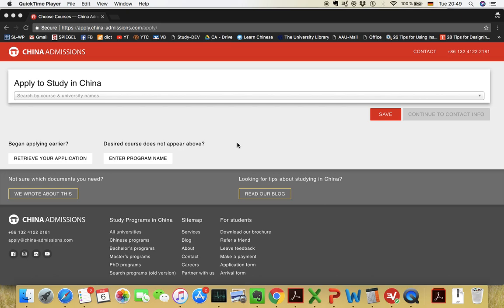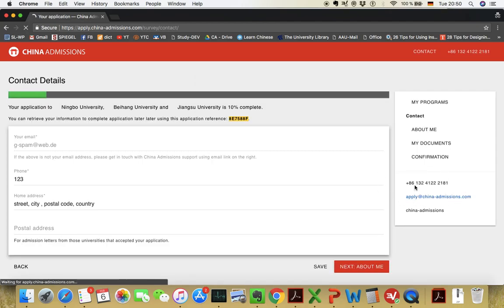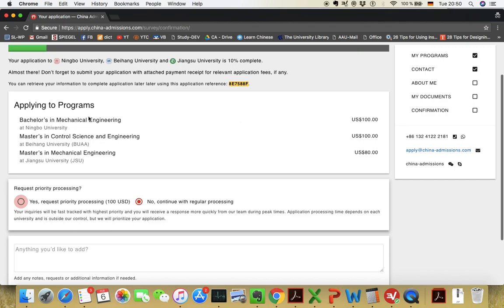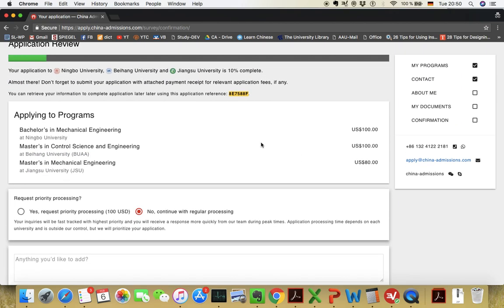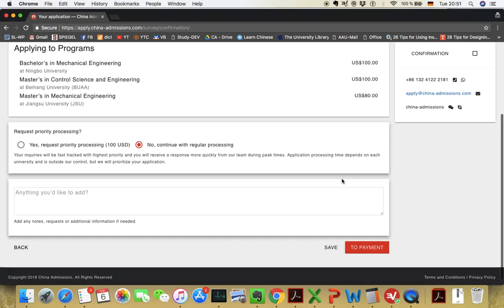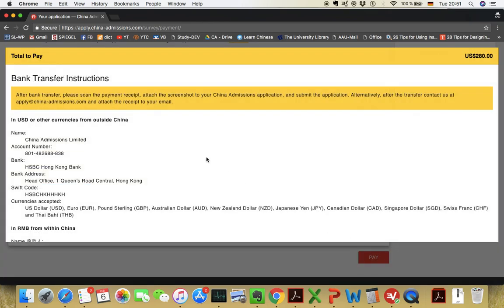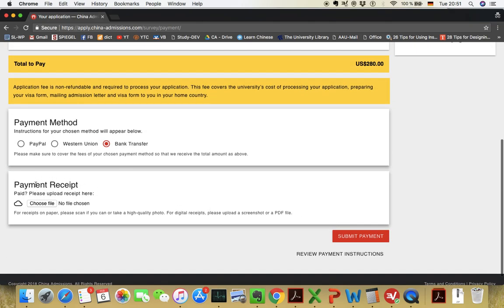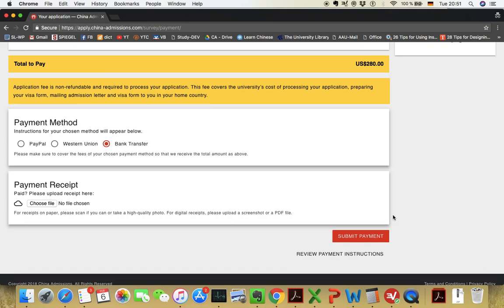Study in China - Step 3: Finish your application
The last step of your online application is to pay the university's application fee and to provide a receipt of payment. Once this is done your application is finished and will be submitted to the university.

One advantage: If there are any issues with your application materials or we have suggestions on how to increase your chances, we will let you know before submitting to the university. You also don't face any additional costs (agency fee etc.). Applying through China Admissions costs you just as much as applying by yourself.